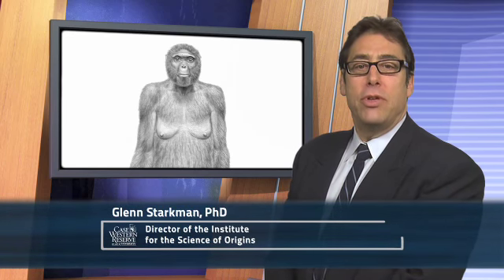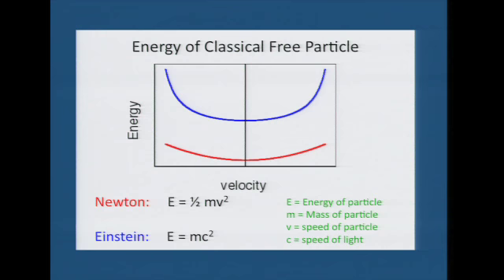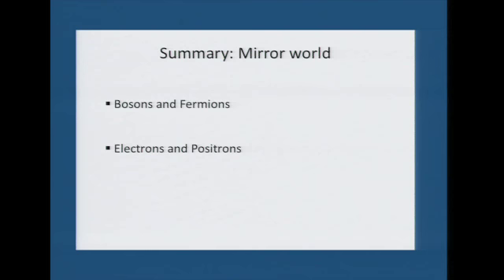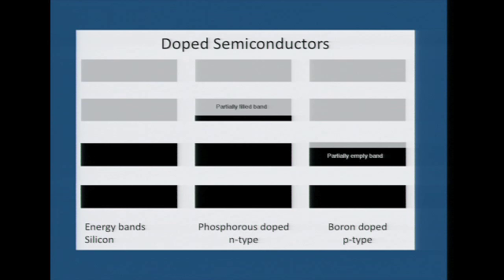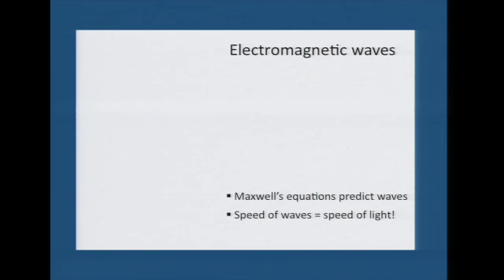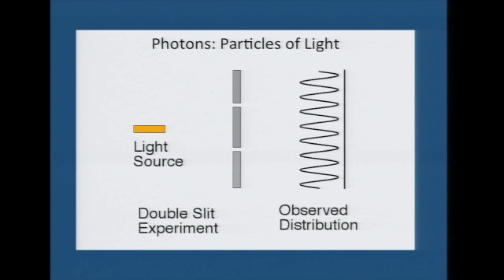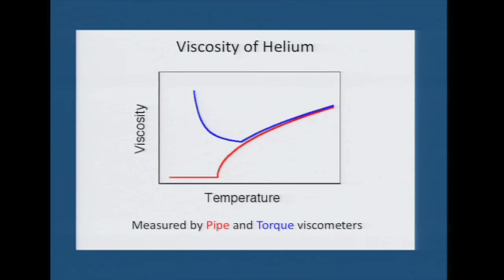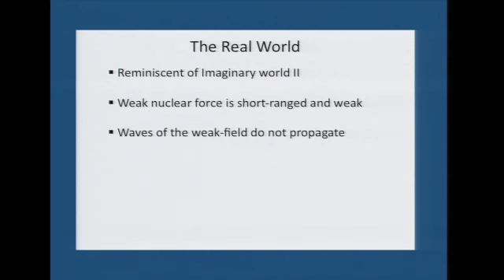"Applications of Quantum Mechanics"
Title: Origins Science Scholars Program "Applications of Quantum Mechanics"
Speaker: Harsh Mathur, PhD
Location: Degrace Hall, Case Western Reserve University, Cleveland, Ohio